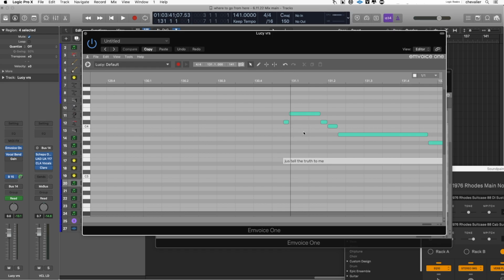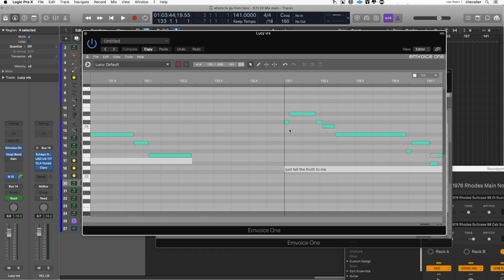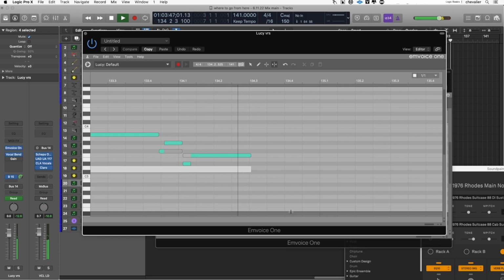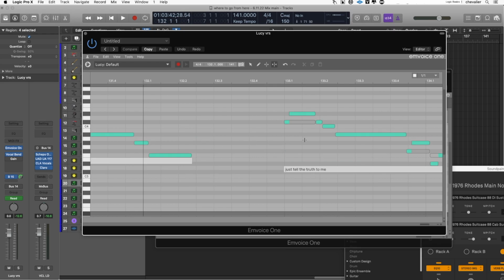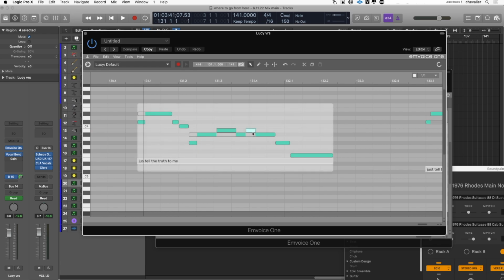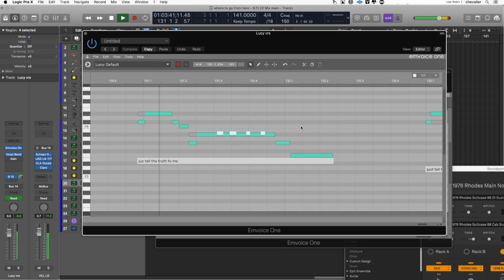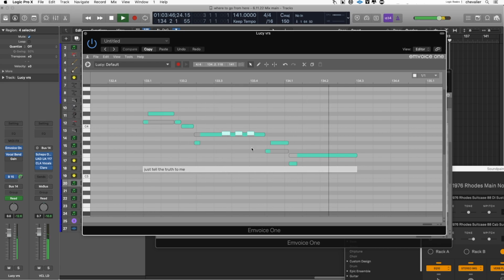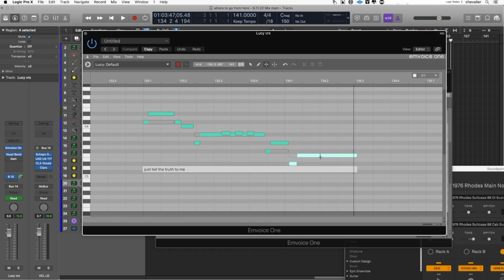Emvoice updates - Join/Split tools